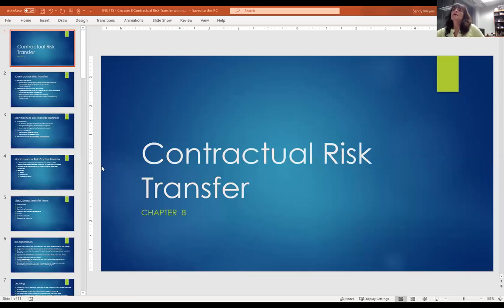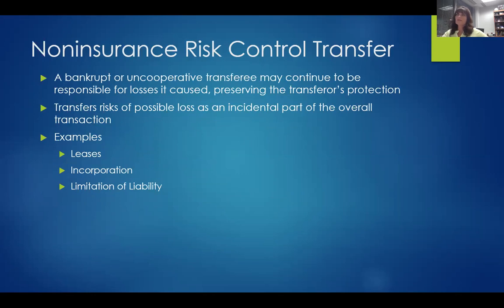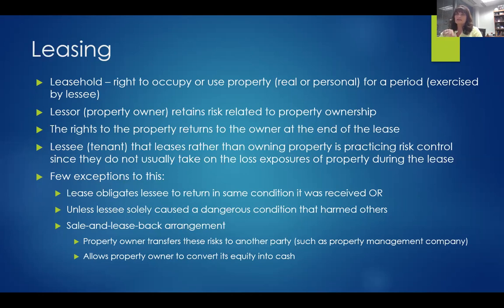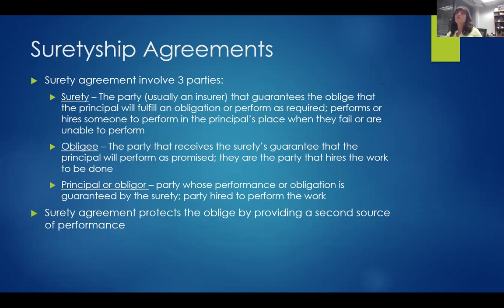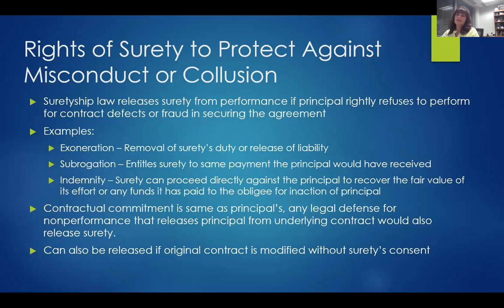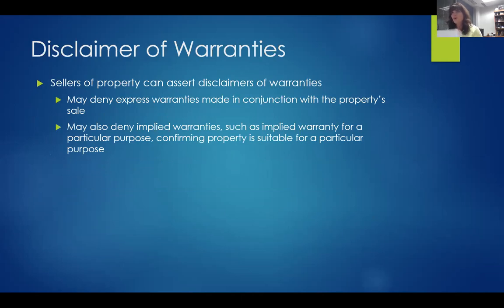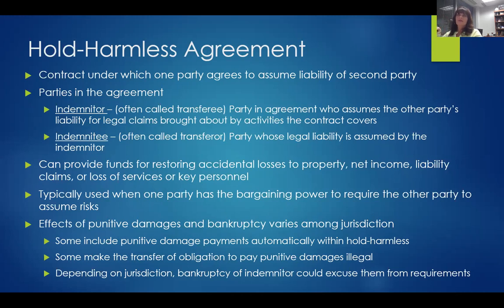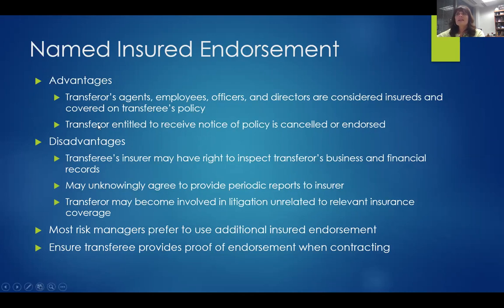Chapter 8 Contractual Risk Transfer Part I Video Lecture